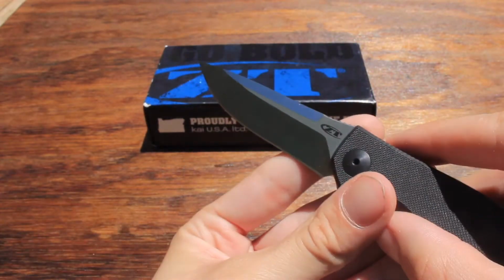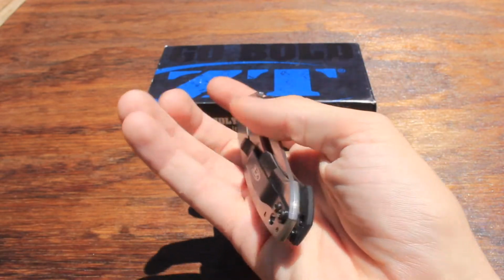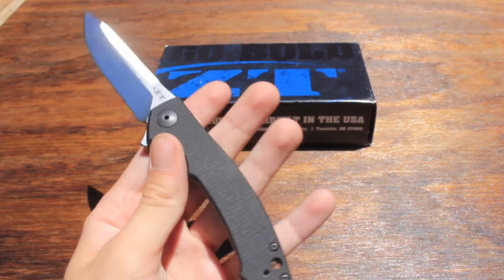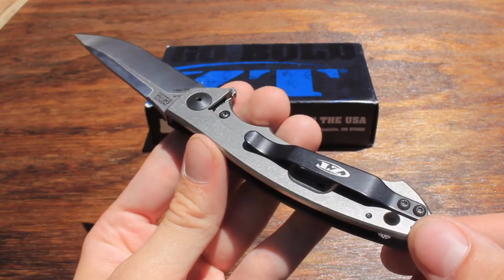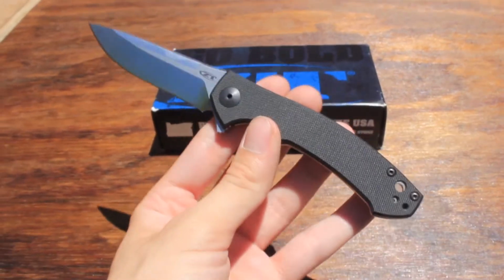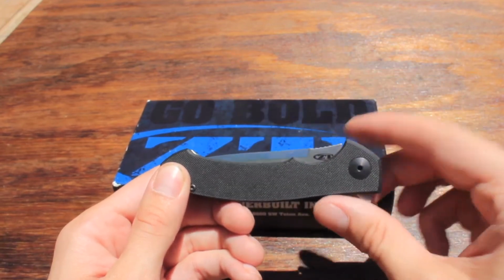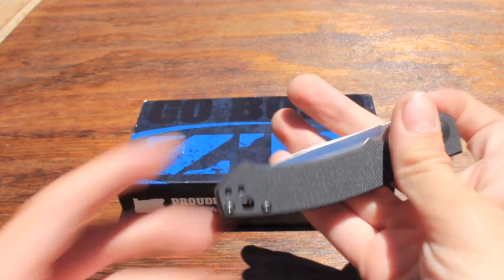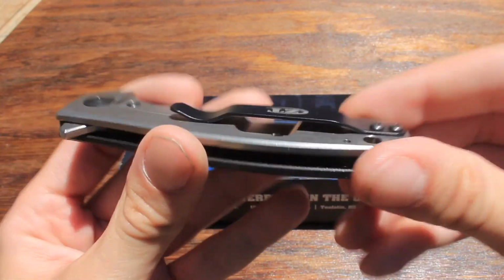Zero Tolerance 0450 G10 Knife Review (Sinkevich Design)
Review of the new Sprint Run ZT 0450 with G10 show scale. An exceelent affordable version of the knife by ZT watch the video to find out more about what I think about this blade. Knife SPECS below |

Blade Length: 3.25" (8.3 cm)
Handle Length: 4.1" (10.4 cm)
Overall Length: 7.4" (18.8 cm)
Blade Thickness: 0.121" (3.07 mm)
Blade Steel: S35VN Stonewashed and Satin Finish
Handle Material: G10 and Titanium
Designer: Dmitry Sinkevich
Weight: 2.6 oz. (71.0 g)